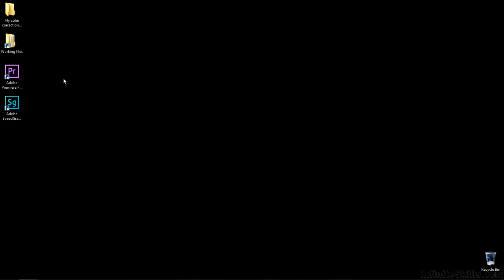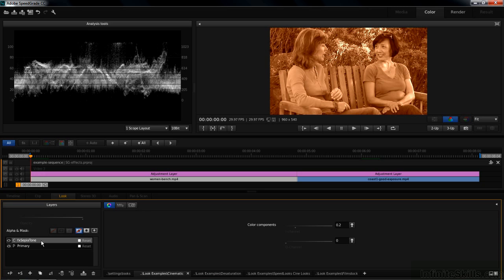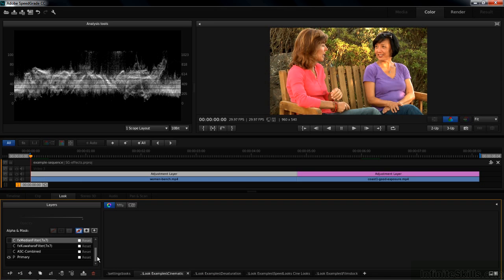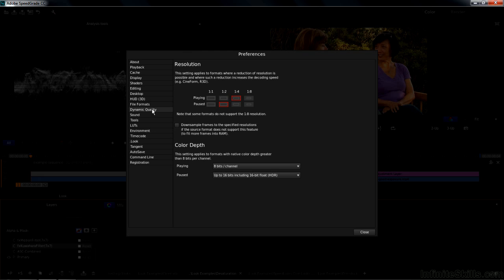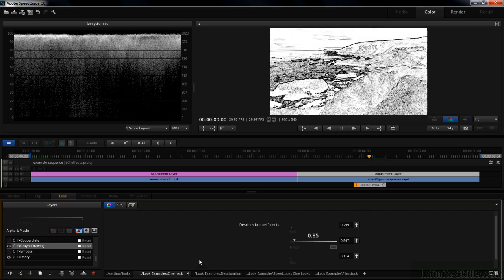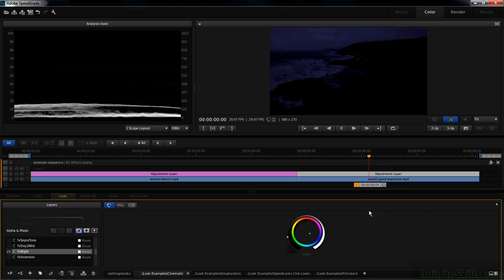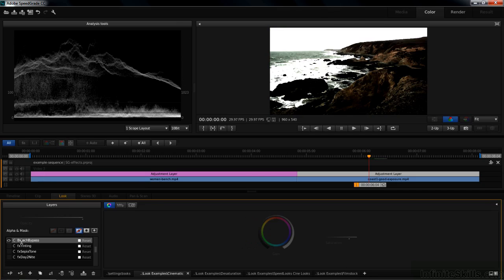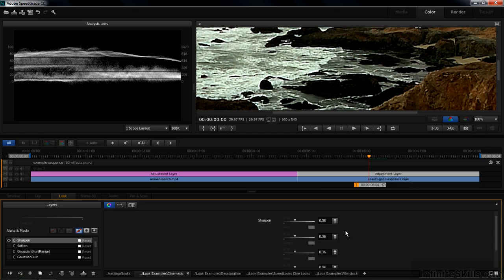Adobe Premiere Pro and SpeedGrade Tutorial | Using SpeedGrade Effects